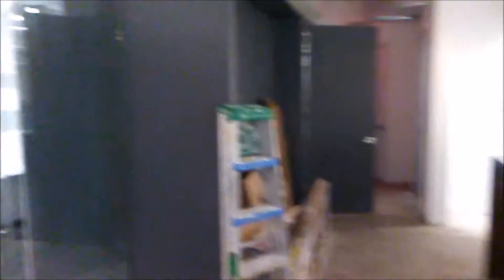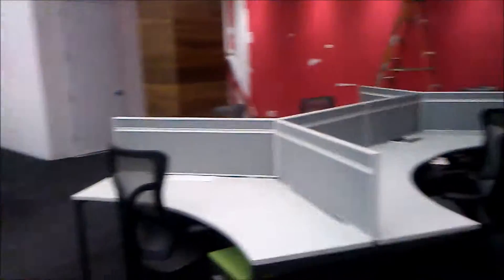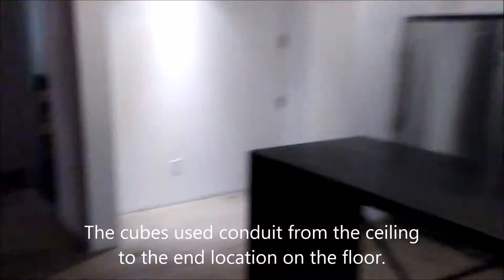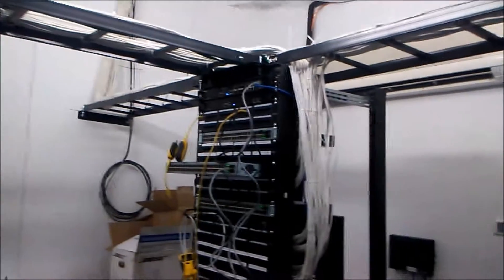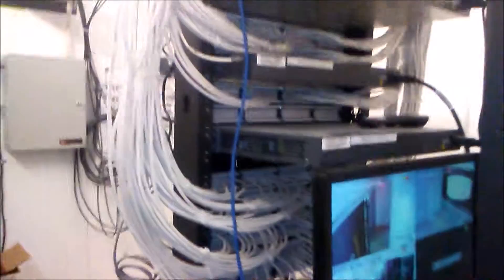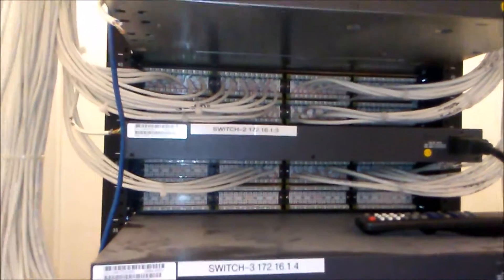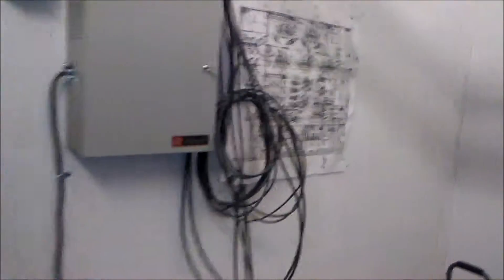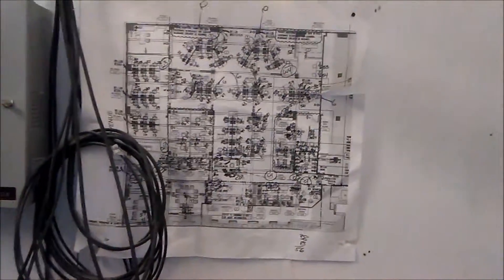New York City Network Cabling Installation Close Out | BridgeCable.com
Another project is winding down in New York City for one of our clients.
A few points to review or talk about. We have a open ceiling space to cover most of the runs leaving the lengths about 200ft on average. The open areas were fed by conduits and then thru cores in the floor. Working with the other trades was a bit different at this site as the painters moved our cabling bundles. Also when they painted they wrapped our cables with tin foil and miles of tape. Therefore higher labor cost, that we had to absorb, so the point of this if ALWAYS talk to the other trades. In other words find out their schedules and how to work around your network cabling. That being said fairly smooth install, typically longer timeline due to construction issues then we work with. Many times people ask to start during build outs, which we did. we just need to secure the cabling from the other trades. ALWAYS work with the GC on the sites and remember the goal is to serve the client.

We would like to also address or answer some questions about Fiber Installation for "long haul" cabling.

Installing your friend’s fiber cabling wasn’t as easy as imagined or remembered? Well here’s some general information that can help you to resolve your dilemma. For the novice, the very use of fiber optics is to transmit data in the form of plastics or glass threads (fibers). These fibers must be appropriately handled, for example: With both glass and plastics being optional choices, the preferred method of long distance cabling would be the choice of glass, because of lower optical absorption. Here’s a few tips that will help you install fiber optics.

• General tips
o Cables should never press against edges in an installation, or hang for long distances in an area for that matter.
o Pull boxes, and conduit bends must to be checked to confirm the bend radius is not small.

• Raised floors and dropped Ceilings
o  The cable must be plenum-rated when the area is used for the purpose of environmental air handling.
o Typically metal frames or grids are attached to wires, struts, and ceilings. The panels can be manipulated to work and install by being pushed up or to the side.
o For best organized support use bridle rings or I-hooks. These are generally utilized in best practice.

• Riser cabling
o Cables rated OFNR requires the cable be rated for the use of risers.
o These cables will have a maximum rise value for the distance the cable can be vertically pulled before having to be sustained by risers.
o Concede to manufacturer’s instructions as product to product may indeed very.

• Cable in trays
o Cable trays are the most efficient way to remain safe while installing fiber optics.
o The fiber cables should always run through these trays to help keep the cables intact. This will help to avoid rubbing, crushing, bending or any kind of tension for that matter.
o Trays should be attached at the very least every three feet according to standard procedures.

• Core components
o After the removal of the jacket to the required distance, the ripcords and clear tape can then be fashioned and cut back to the jacket.
o For cables containing aramid, aramid can be cut with scissors using a distribution style trim that interconnect the low fiber count.
o Central strength members should be trimmed as well, and cut back to the jacket to not intrude with termination.

Checklist
• Preventing bending, kinking, and general proposed tension of cables.
• If ever concerned contact the manufacturer for further instructions, or specifics.
• Plan extra protection in areas prone to high risk.
• Secure the cables. Do not let the dangle from under floors, or in ceilings.
• Do not exceed recommended limits and vertical rises.

• Advantages
o Lower cost
o Smaller chance at loss of signal
o No electromagnetic radiation as well as an immunity to electromagnetic fields and interference.
o No sparks
o Low weight, much lighter and thinner than metal wires.
o Better security (difficult to tap the line)
o Fiber optic cables are noted to have a much greater bandwidth than that of metal wires. Meaning a much larger data carrying expanse.
o Rather than analogically like metal cabling, fiber optics transfer data digitally. The same way a computer would.

• Disadvantages
o More difficult and expensive to split than wires.
o For terminal devices the electrical power cannot be carried.
o Higher investment cost.
o At higher optical power the cable is susceptible to fiber fuse, but a protection device may be placed to prevent the matter where assumed possible.

Bridge Cable

2066 W. Hunting Park Ave, STE 308, Philadelphia, PA 19140